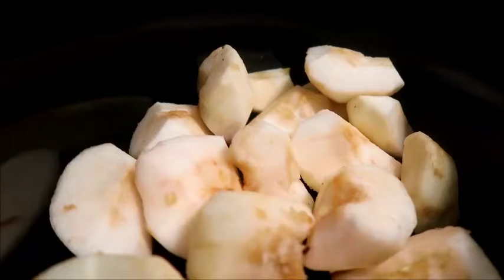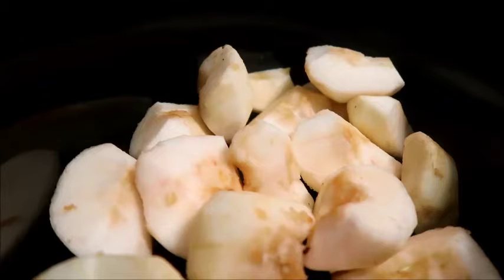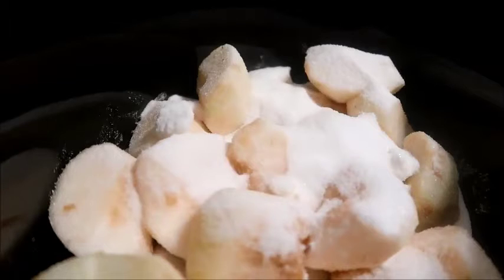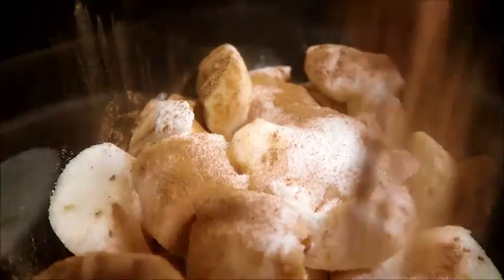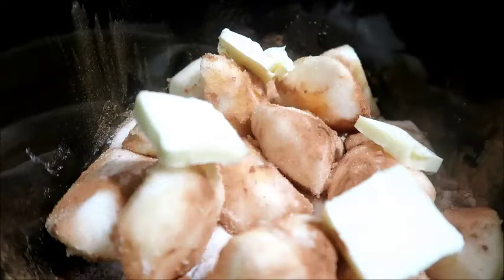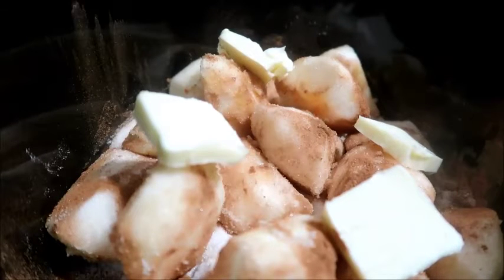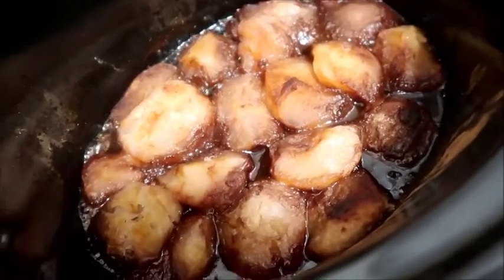Foodie Friday Cinnamon Apples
Our First Foodie Friday and I am making cinnamon Apples in the crock pot! Delicious!